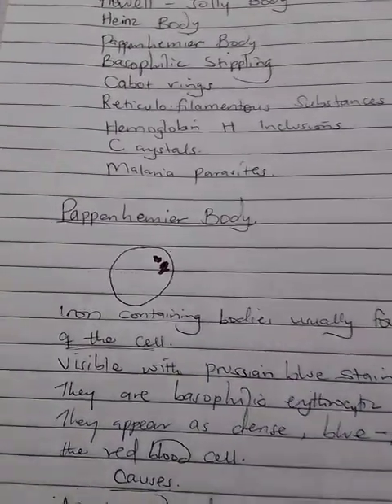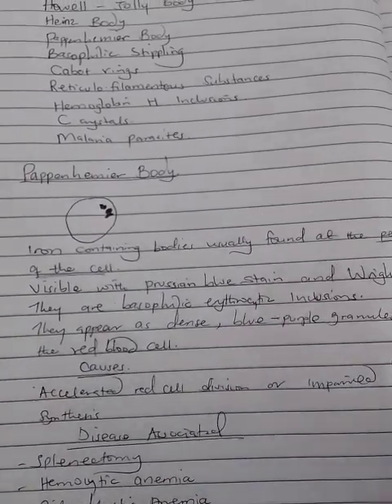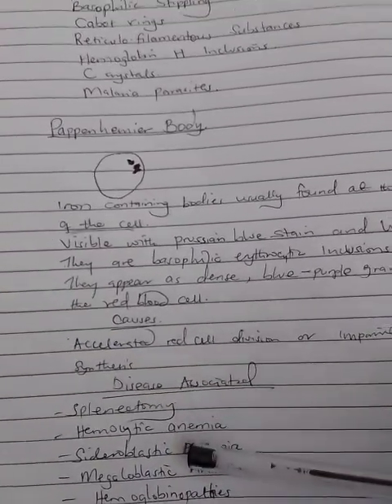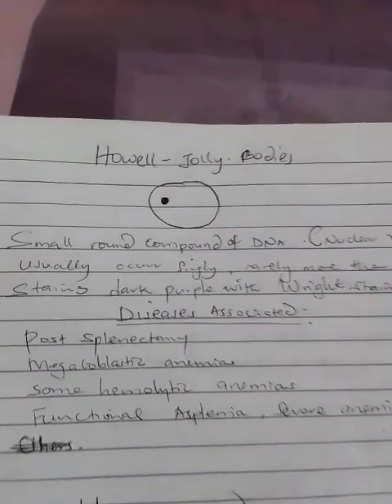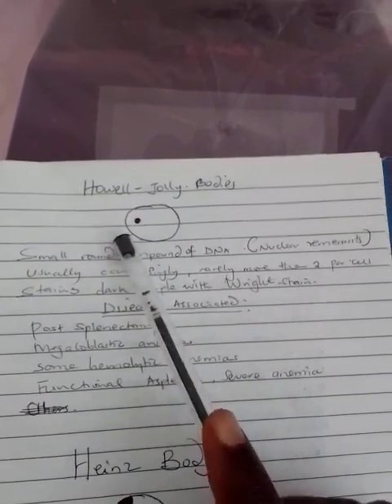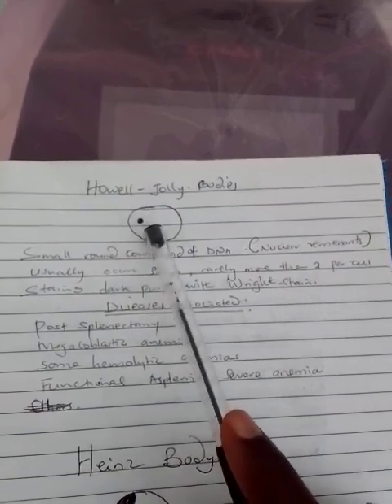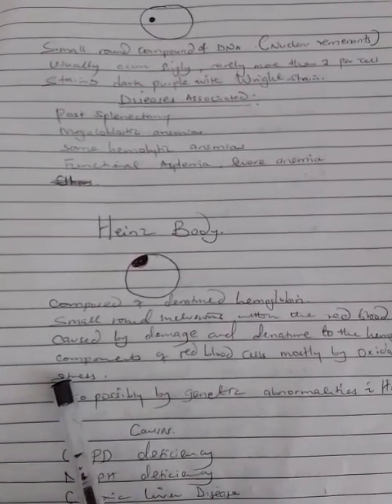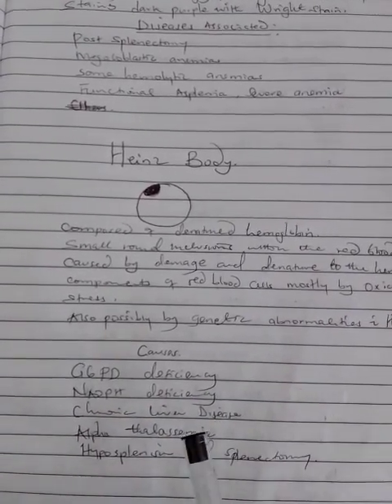RED BLOOD CELL INCLUSION BODIES